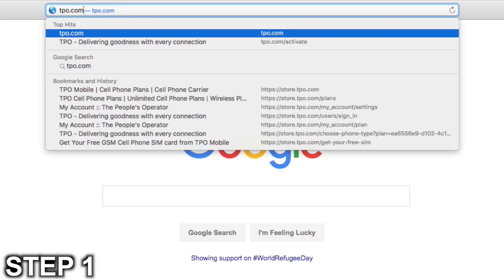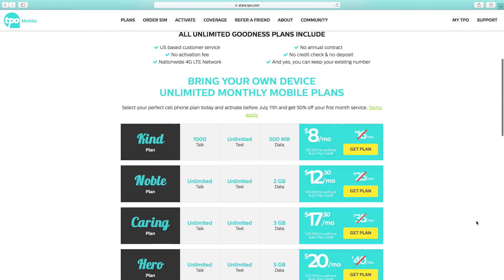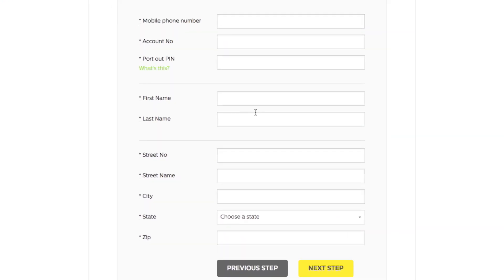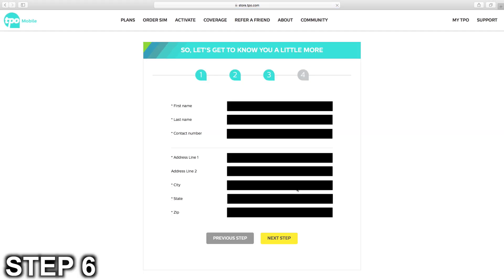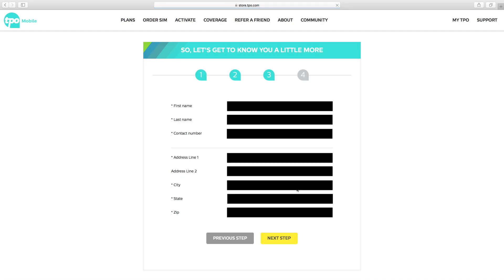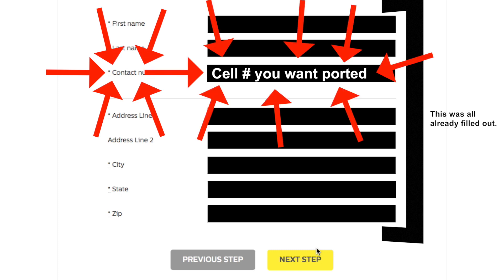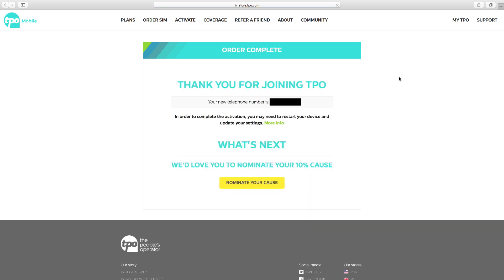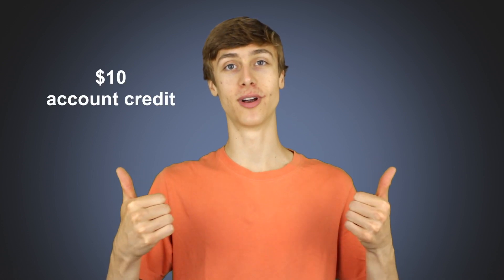7 Steps to Successfully Port Your Number to TPO Mobile! | June 2016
Easily compare cell phone plans, prices, and features on my website, bestphoneplans.net!
⬇︎SHOW MORE⬇︎